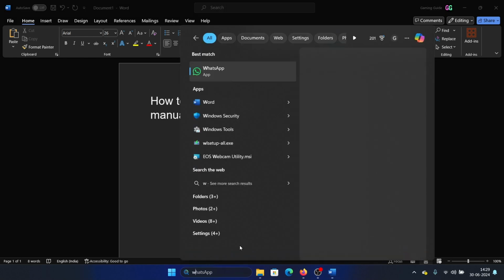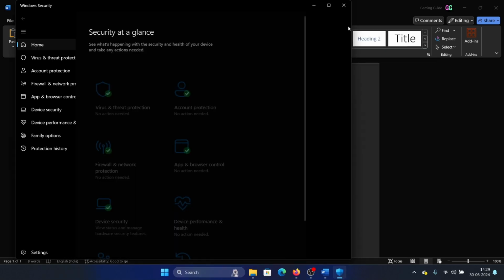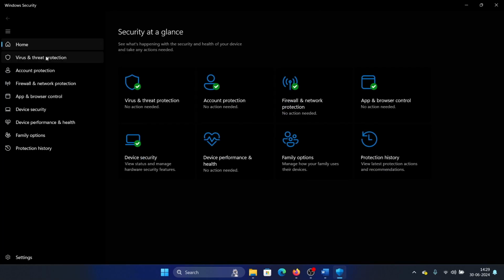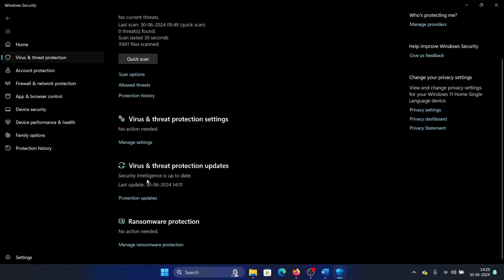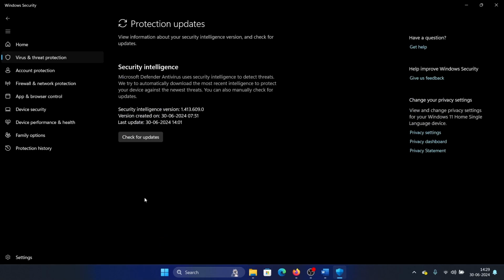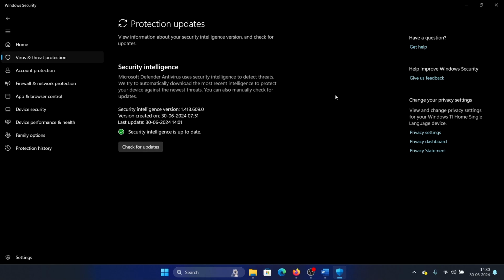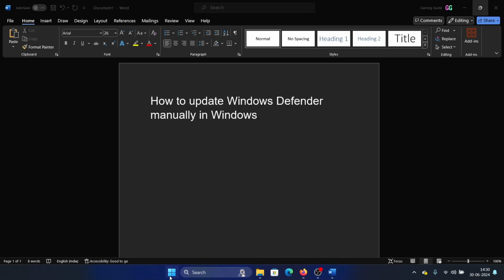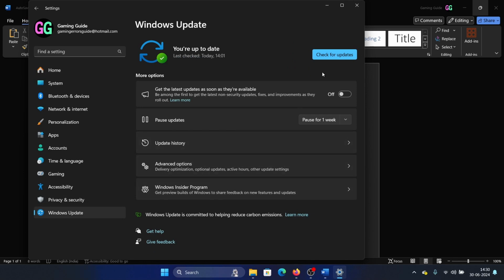How to Update Windows Defender Manually in Windows 11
Video Title: How to Update Windows Defender Manually in Windows 11

If you wish to update Windows Defender manually in Windows , then please watch this video.